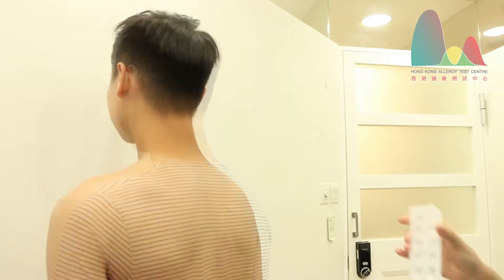skin patch test hong kong, allergen patch test - MedDx Allergy, hong kong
Find out your heptens of your "contact dermatitis"
It is a well known and non-invasive test for patients with contact dermatitis. Some common allergens including skin care products, rubber, footwear, handbags, cleaning agents, perfume, laundry liquid, shampoo, leather, paper etc ...